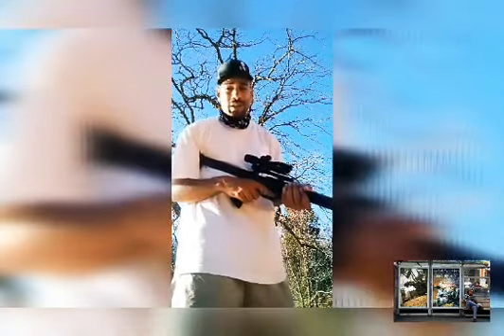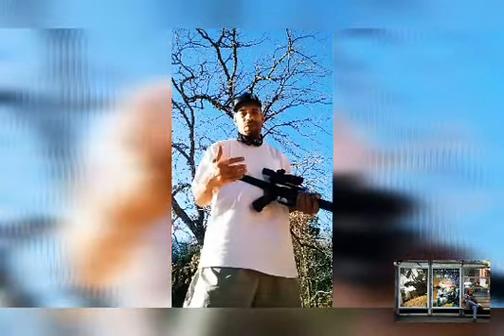Aea Terminator 357 vs. Evanix rex P 50 cal. Part 2!!! Which one will I choose?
first i shot both of my big bore airguns from 10 yards out, later in the video i extended the distance to 16 yards.
and these are the results i recorded

lowest (fps) for evanix was 440fps
and the lowest (fps)terminator 680fps
highest fps for terminator was 736fps and the highest for evanix P was 595fps!

                                                mramos
                                         airguns and crafts